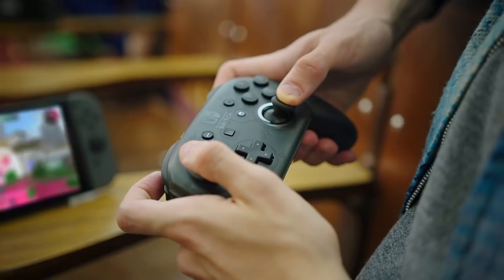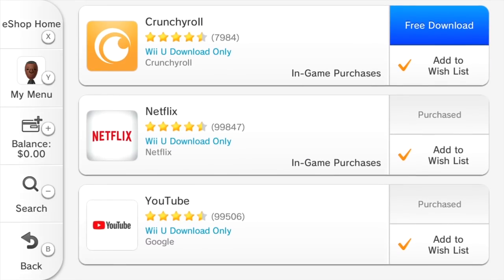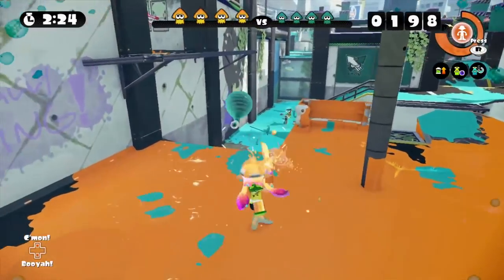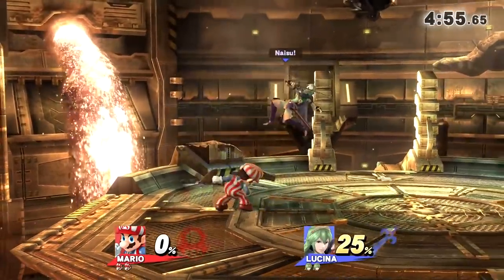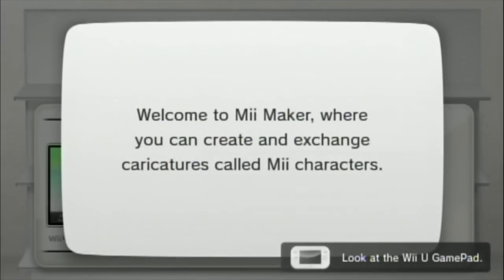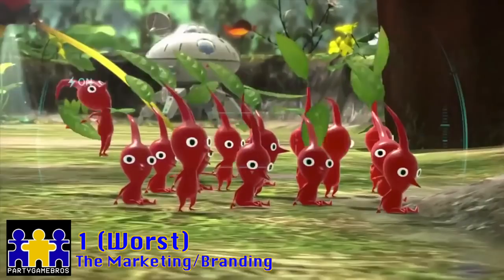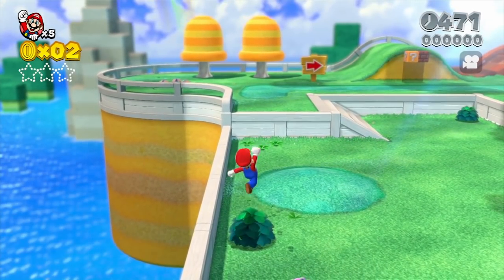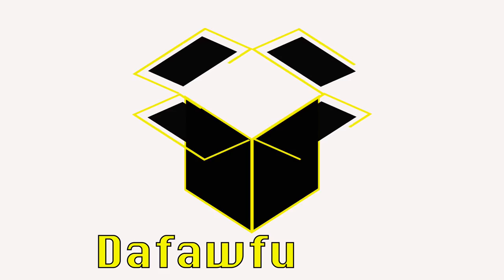Top 5 Best and Worst Wii U features (Feat. PGB Gilby)